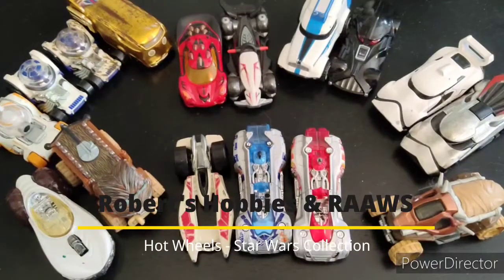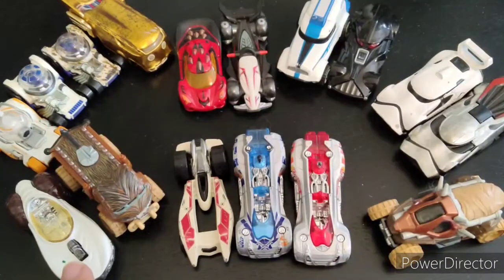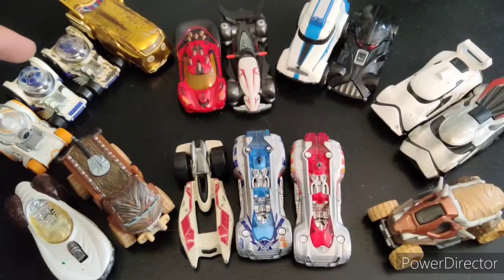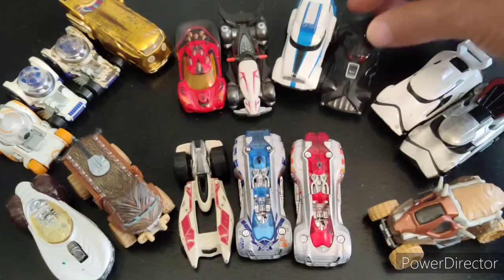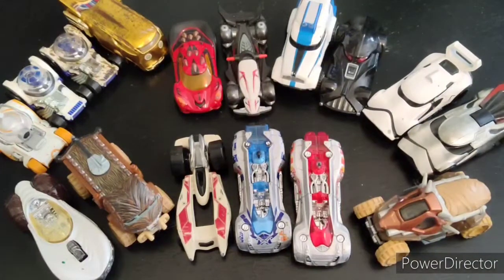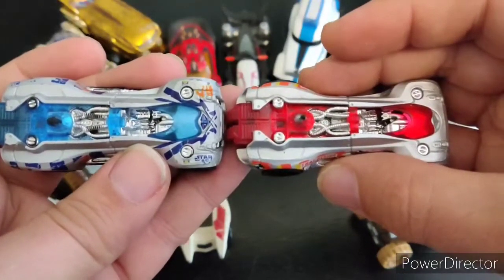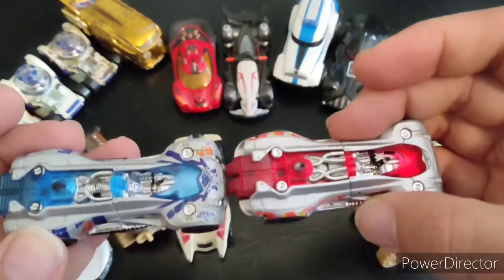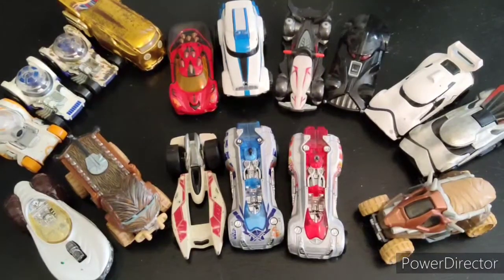Robert's Hobbies & RAAWS - HotWheels StarWars Collection - Collecting During COVID